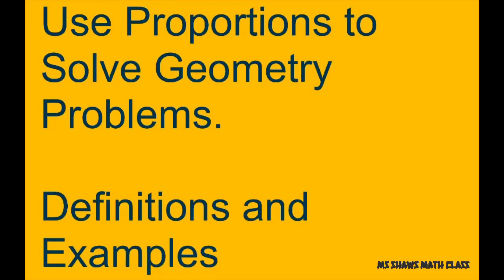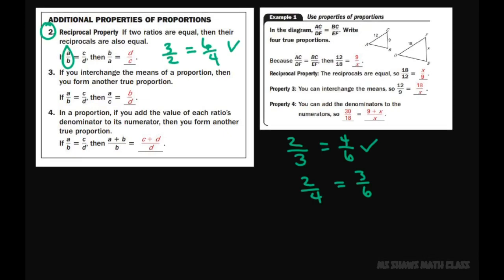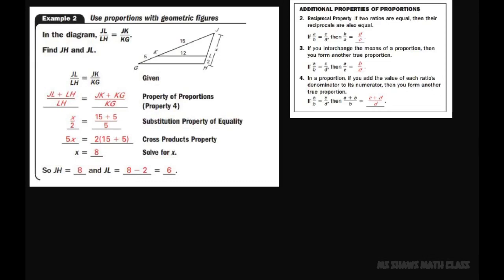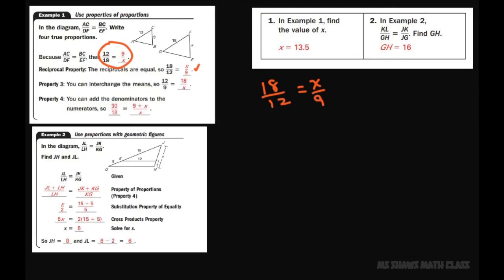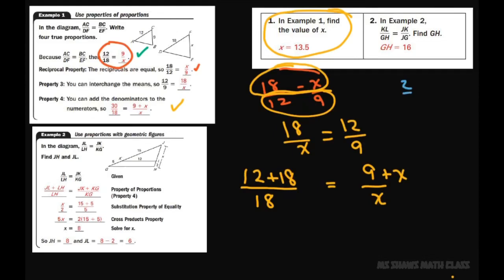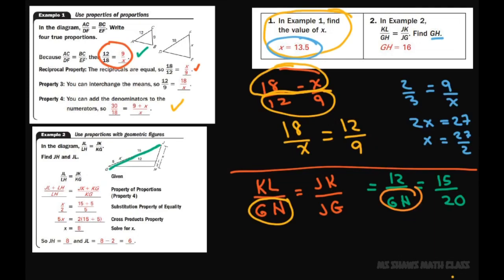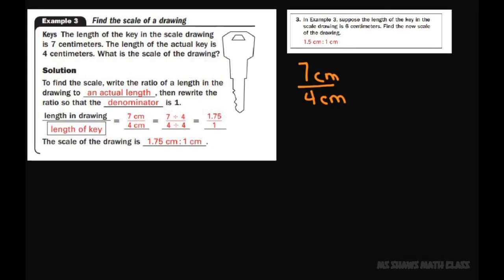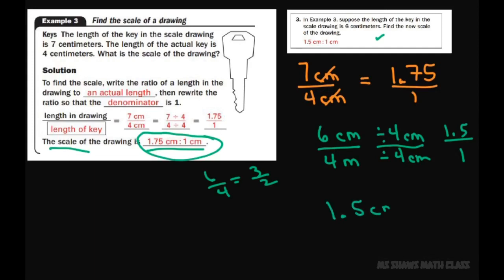Use Proportions to solve Geometry Problems. Definitions and Examples